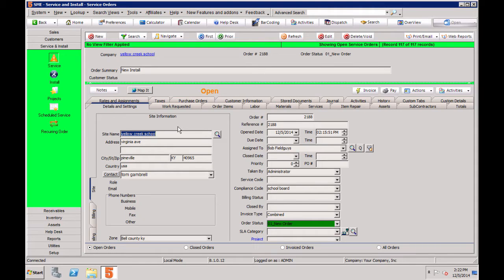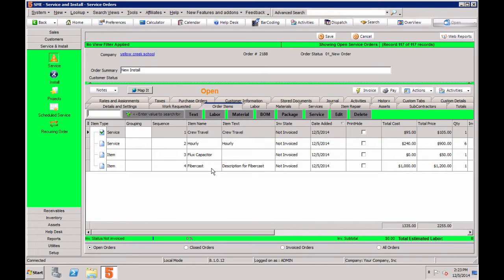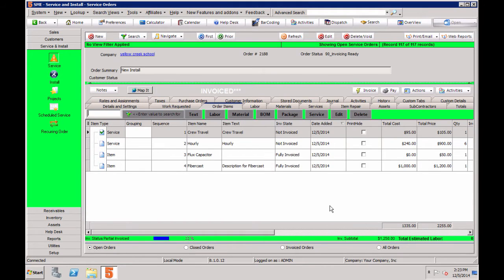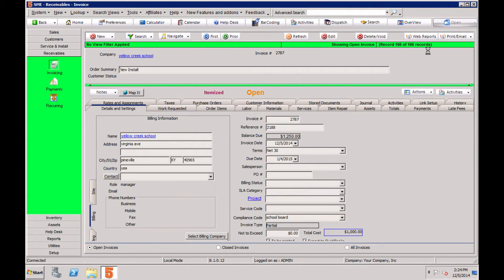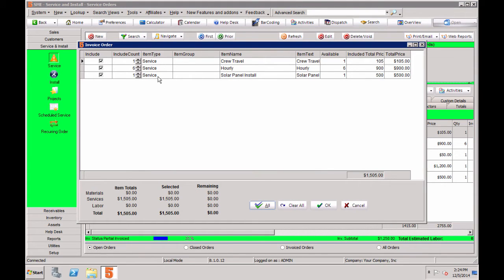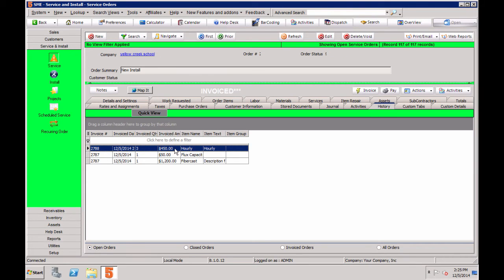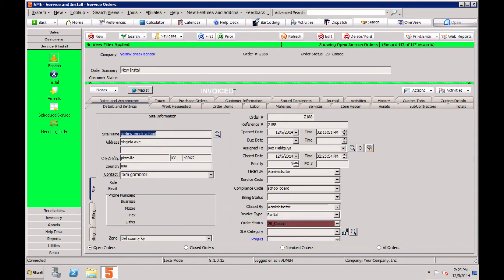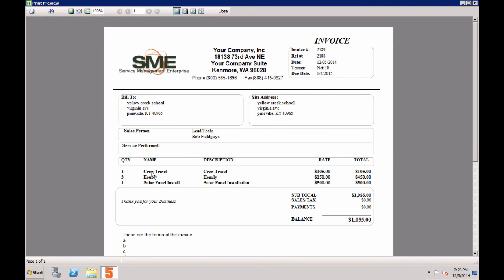Intro to Partial Invoice